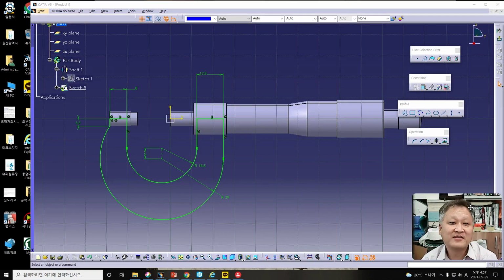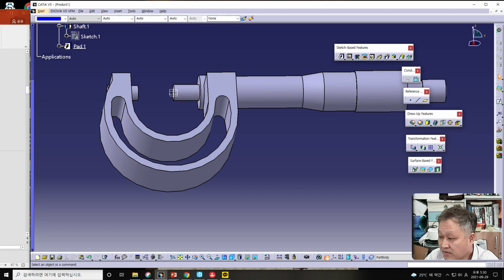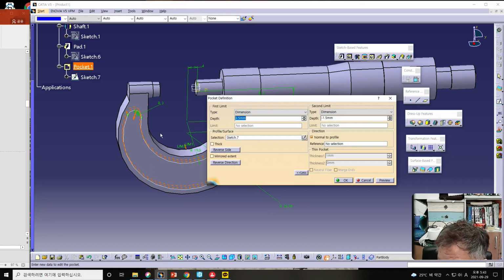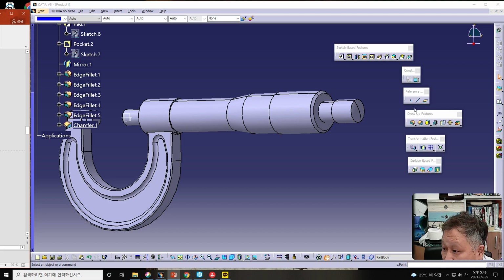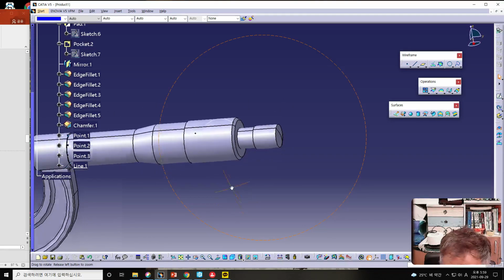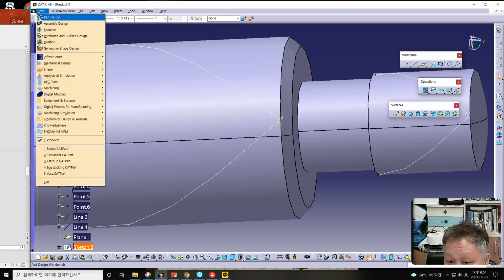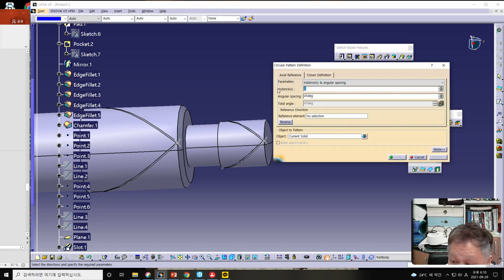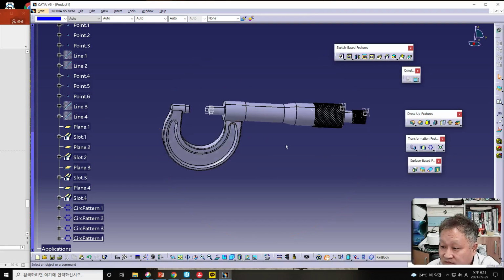24. Catia_Part Design Design Workbench Drawing Practice 8-2 (English)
24. Catia_Part Design Design Workbench Drawing Practice : English version.
Part Design Design Workbench Drawing Practice (Micrometer Drawing) 8-2
Micrometer Drawing Mainly by Using Sketch, New Plane, Point, Line, Pocket and Shaft Command.